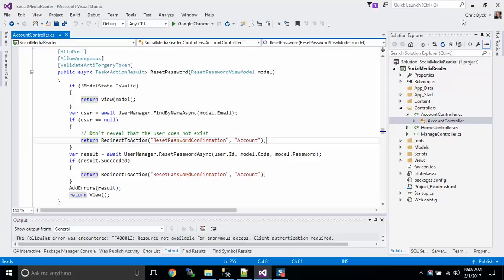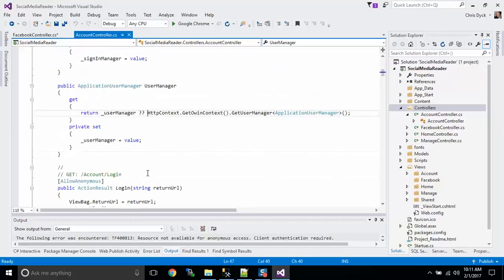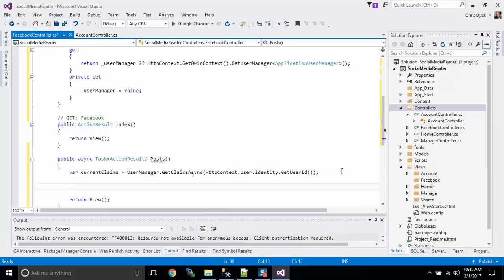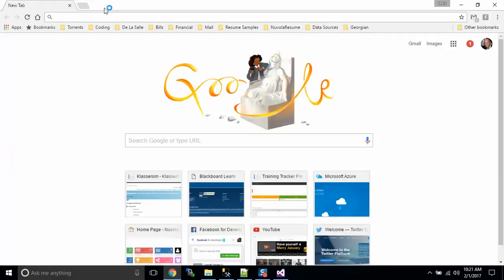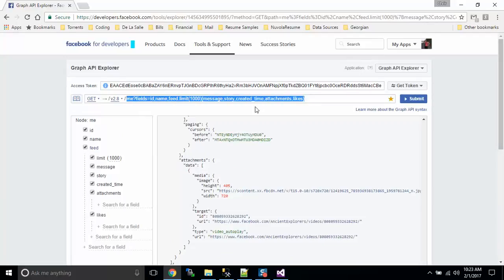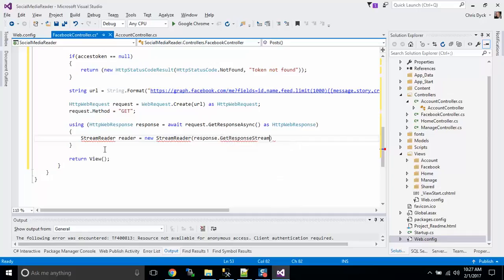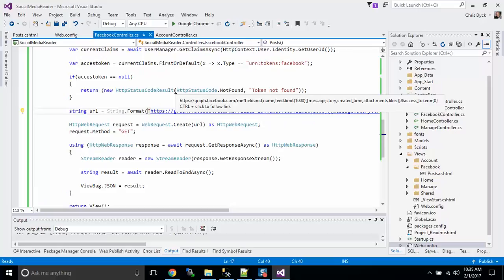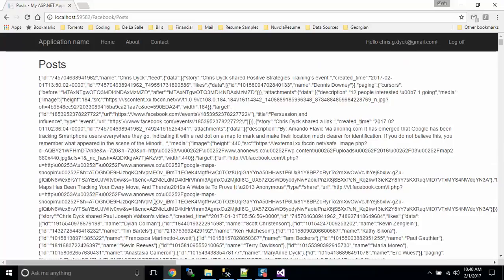Part 4 - Use Facebook Graph API Request and Response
How to request Facebook Graph API JSON data using HttpWebRequest and HttpWebResponse